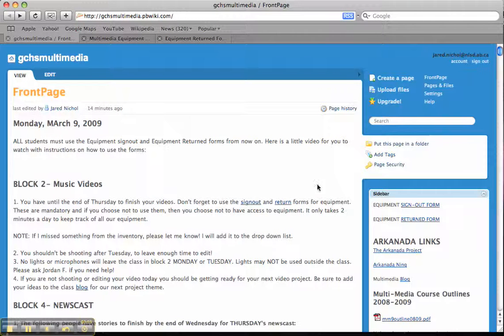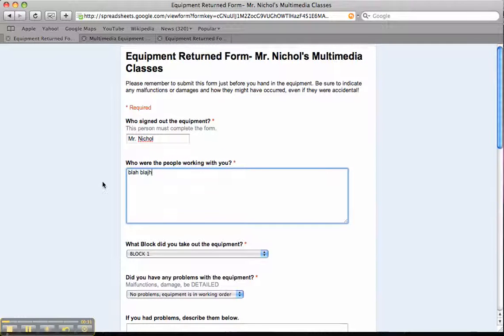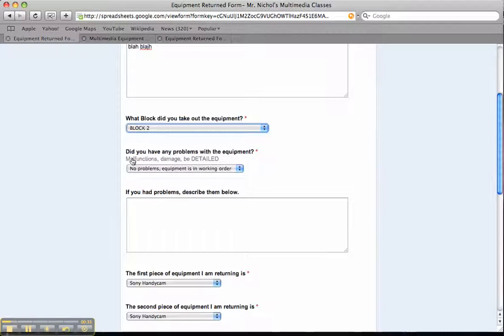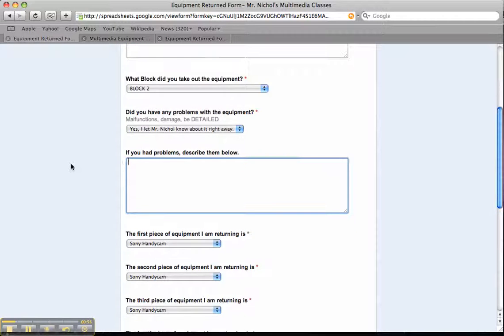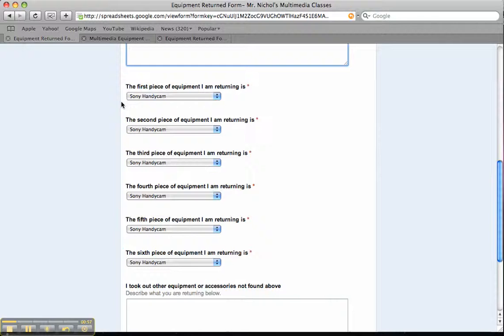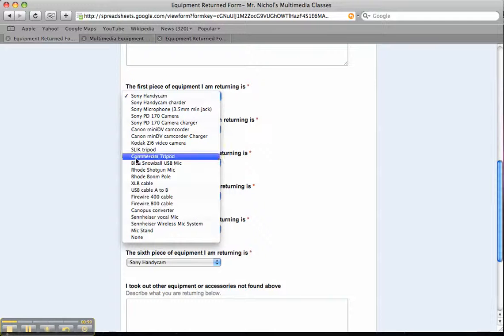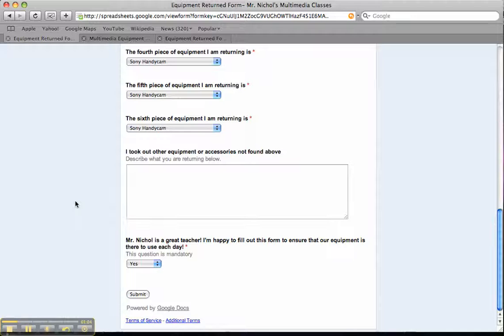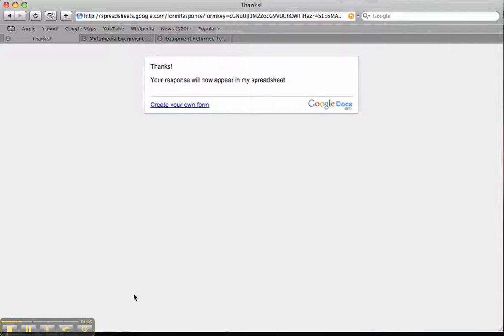Multimedia Equipment Return Form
Please remember to use these two forms!